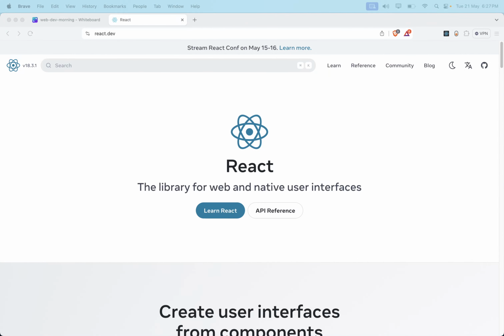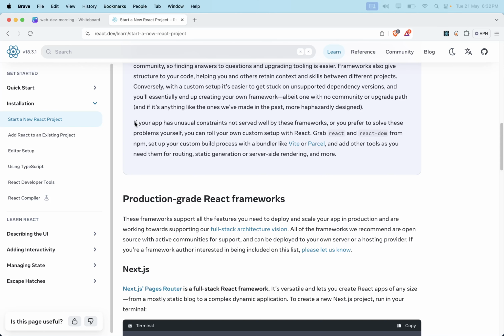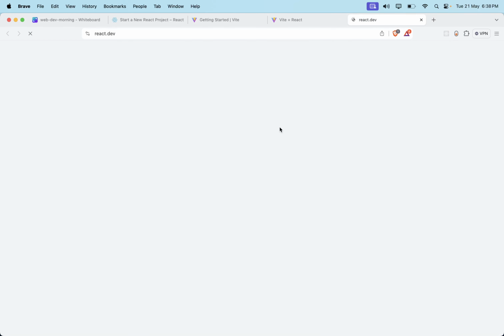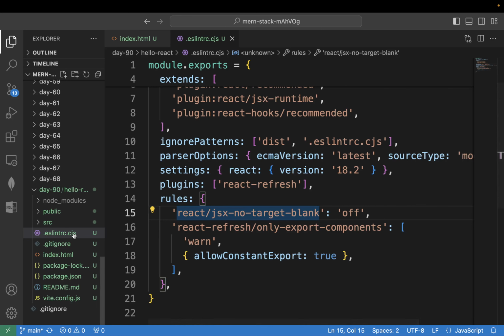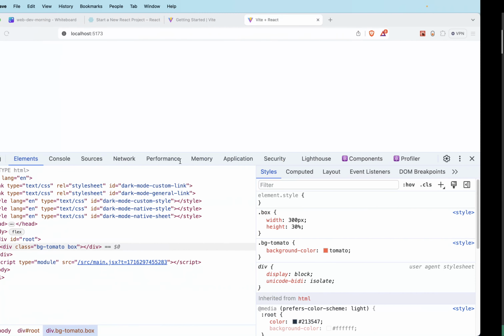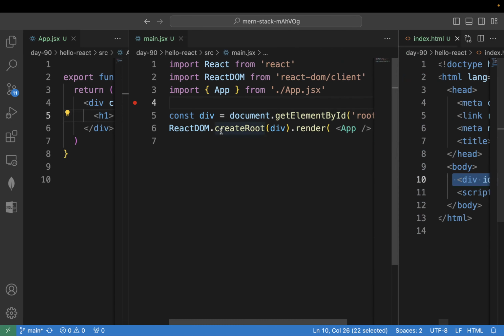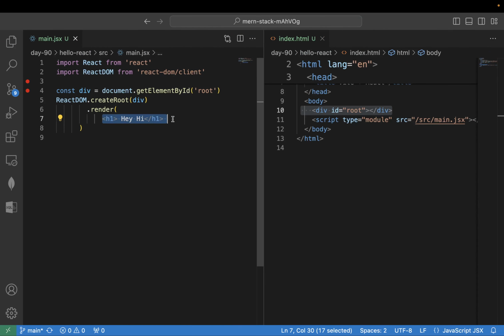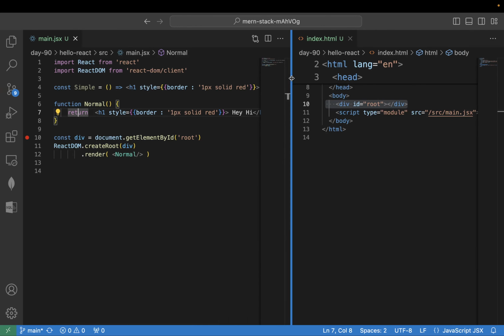072 React js: Introduction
Welcome to our comprehensive React tutorial for beginners! In this video, we'll cover the fundamentals of React, perfect for anyone looking to start their journey with this powerful JavaScript library. We'll answer the question, "What is React?" and guide you through creating your first React project step-by-step. Additionally, we'll break down and explain the various files in a React project, helping you understand their purposes and how they fit together. Whether you're new to web development or looking to enhance your skills, this React training is the perfect starting point. Join us for this detailed React course and kickstart your journey towards becoming a proficient React developer!

- reactjs for frontend
- reactjs interview questions
- react vite setup